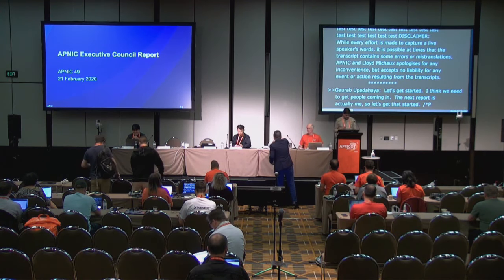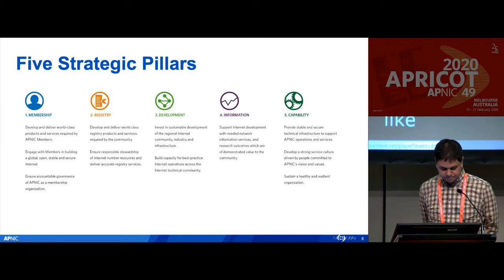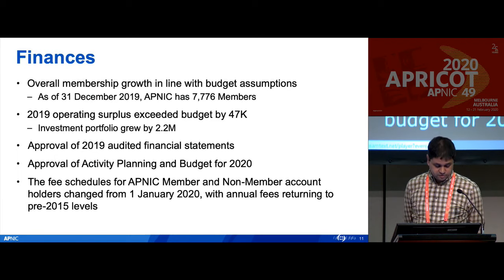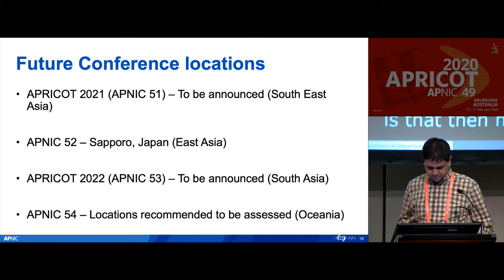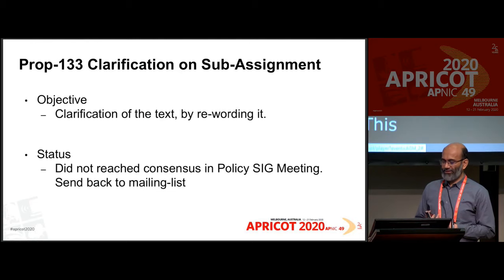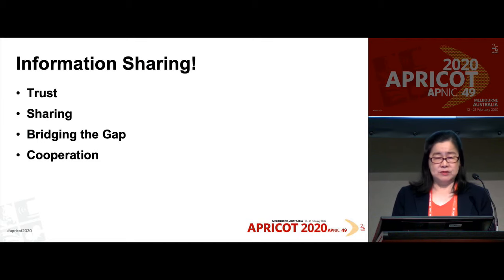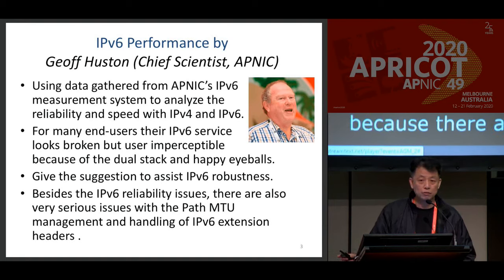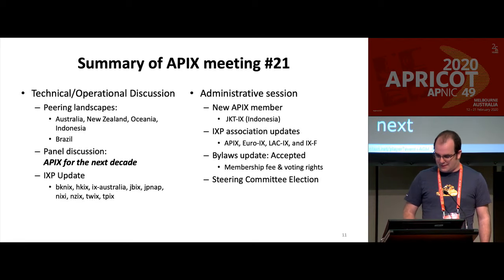APRICOT 2020 - APNIC AGM 2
The APNIC Executive Council (EC) invites all APNIC Members and interested members of the community to attend the APNIC Annual General Meeting (AGM) in person or remotely. At the AGM, APNIC’s plans, budgets and reports are presented to the community, and questions and feedback to both the EC and APNIC Secretariat are encouraged. APNIC EC election results are also announced during the AGM.